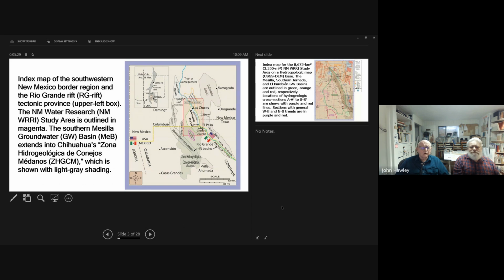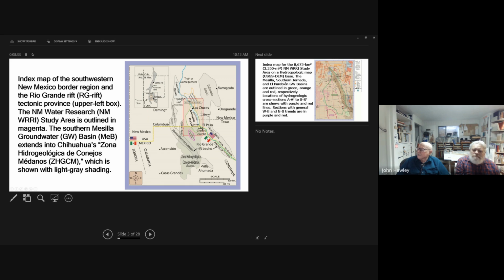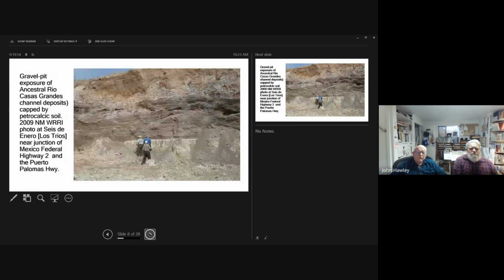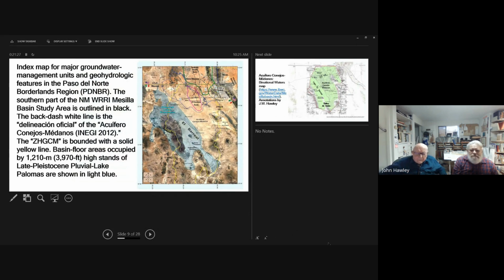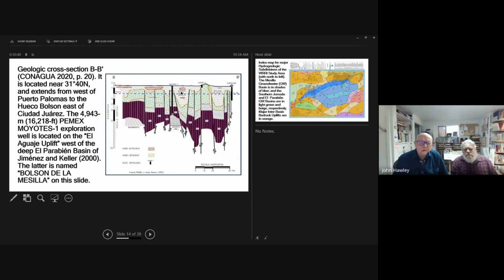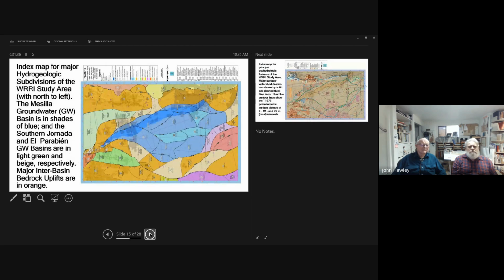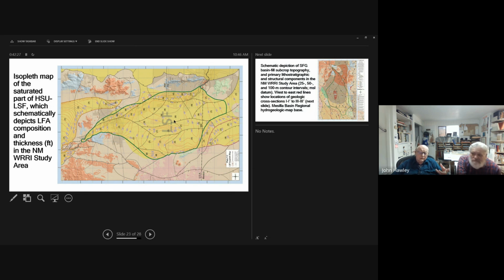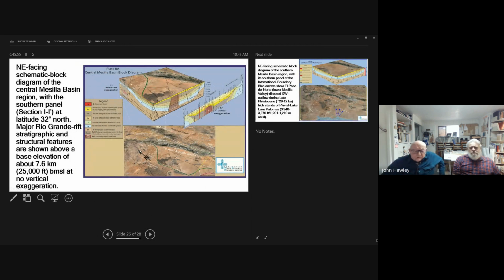Hydrogeologic framework of the Paso del Norte Borderlands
Conferencia Dr John Hawley
Impartida el 22 de mayo de 2024